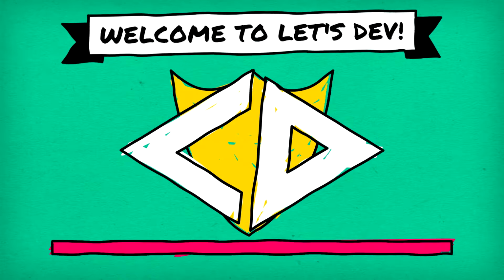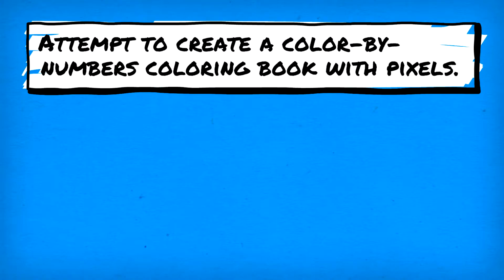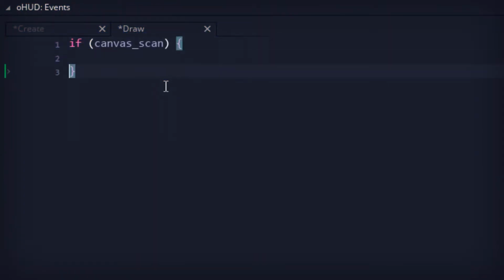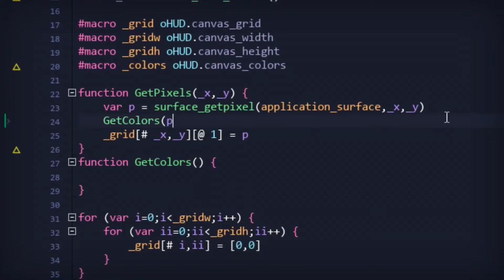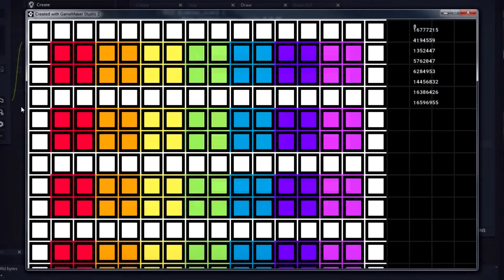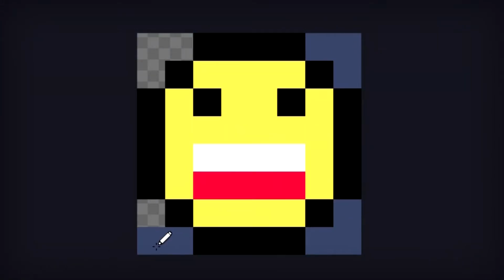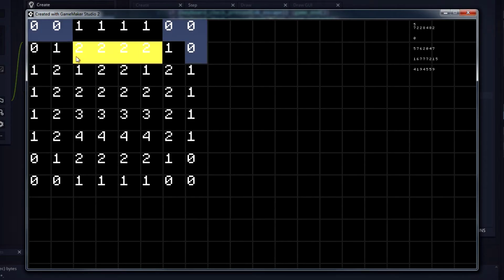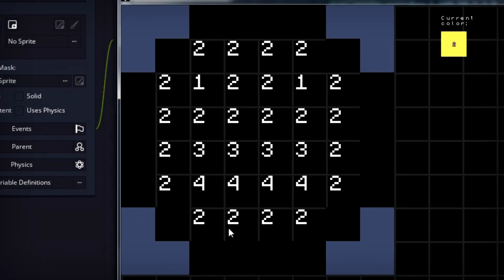The numbers... REVEAL ALL! - Let's Dev: Pixel Coloring! #1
I want to try making my own digital coloring book... with a few twists!